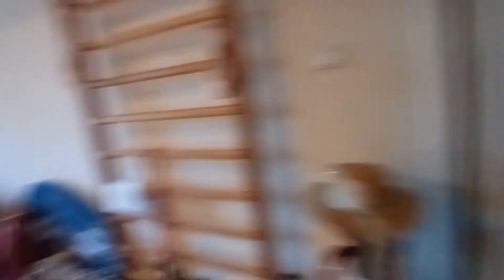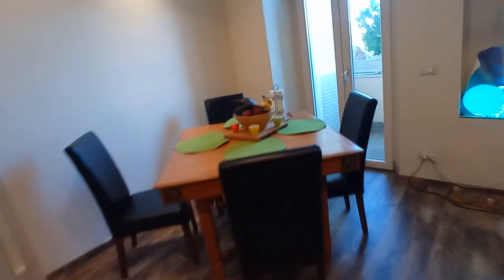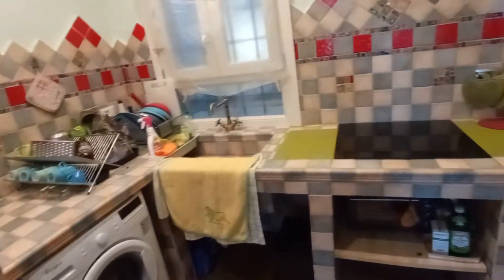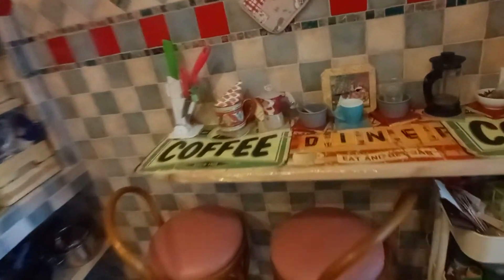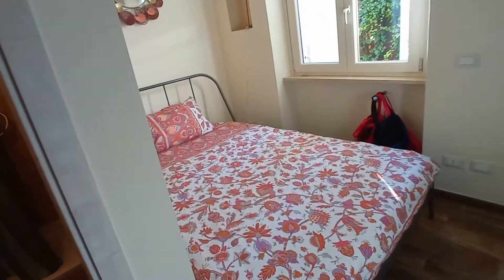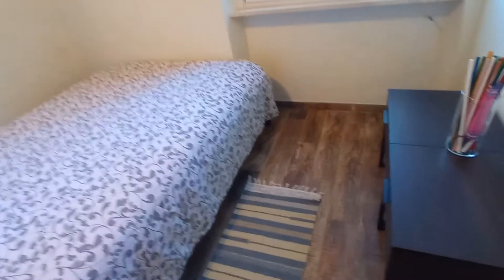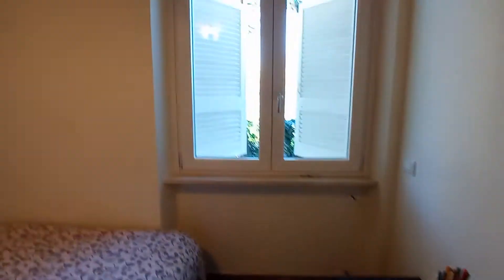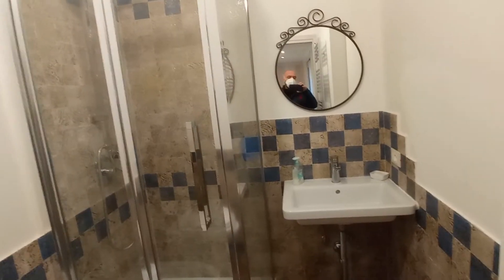Accommodation in Rome - Spotahome (ref 520579)